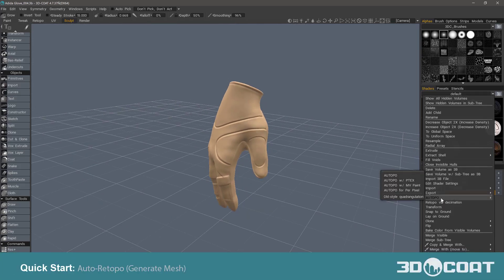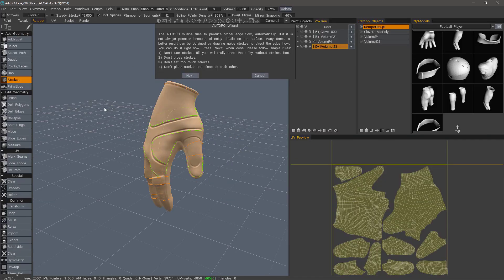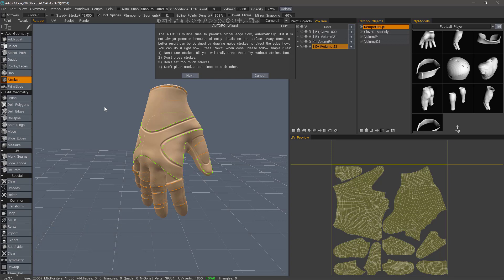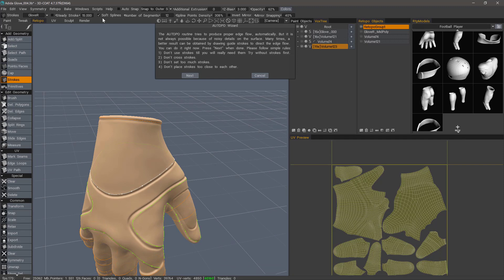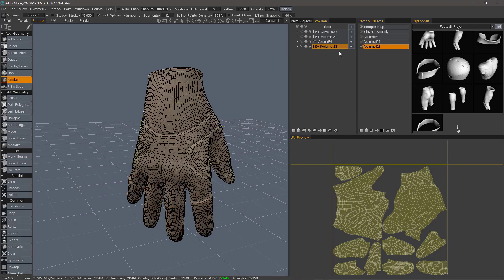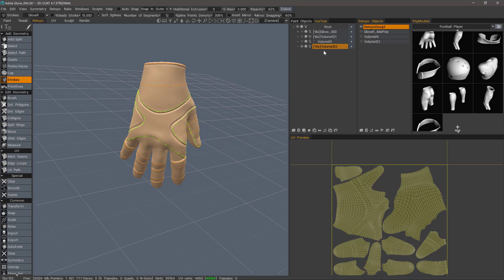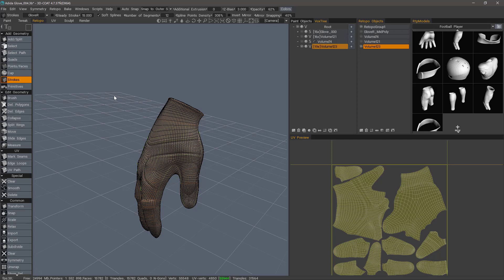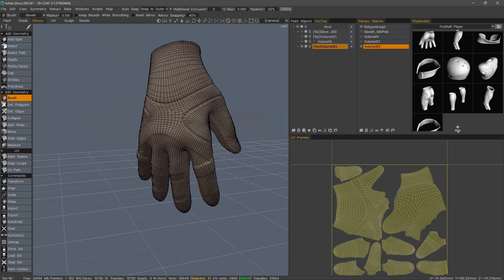Quick Start: Auto-Retopo (Generate Mesh)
This video concludes the Quick Start series for using Auto-Retopo in 3D Coat. The first video focused on Prepping the High Poly sculpt, and this video demonstrates the process of generating a low to medium poly retopo mesh, using the Auto-Retopo wizard.